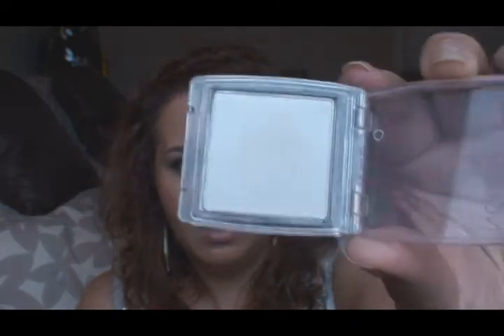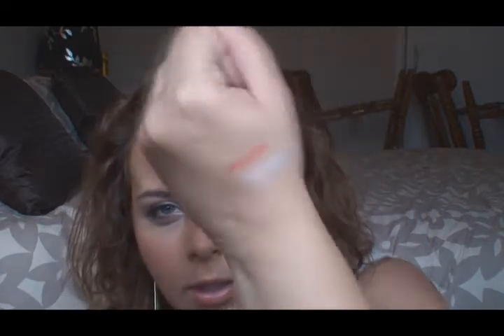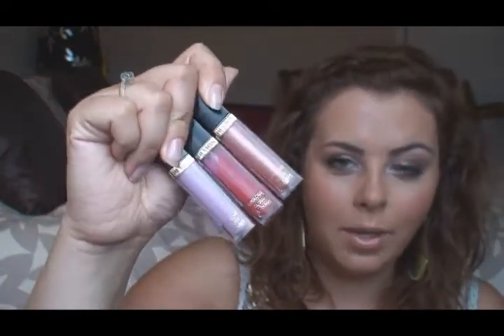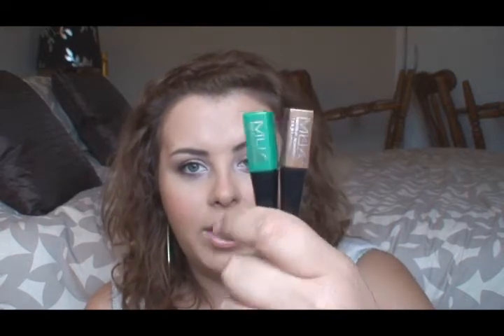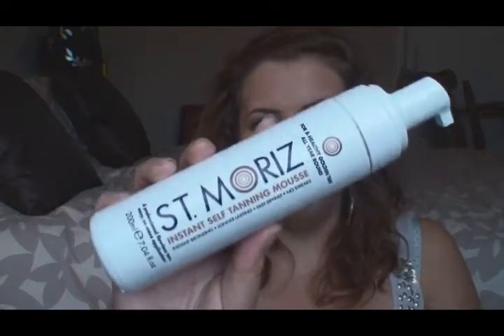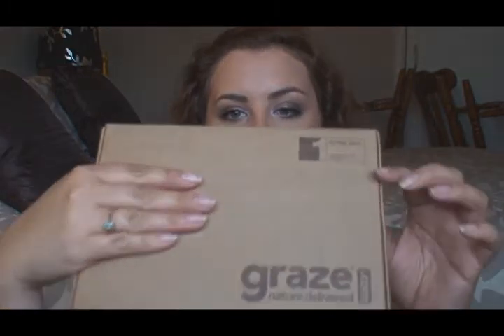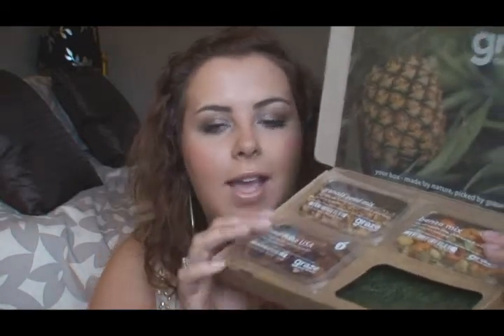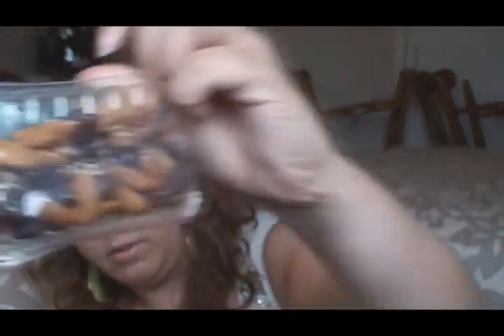Summer Favourites!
Here are a selection of things i'm loving at the moment!

Collection 2000 Solo Eyeshadow - Frosting
GOSH Jumbo Lipgloss Pencil - Flamenco Coral
Revlon Super Lustrous Lip Glosses
MUA Liquid Liners - Shade 1 & 3
St Moriz Self Tan Mousse

Code for your free box: 93RYMN1

Heather xx